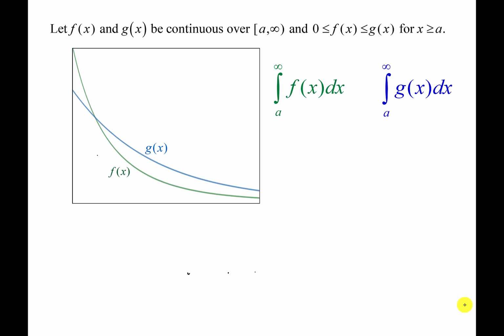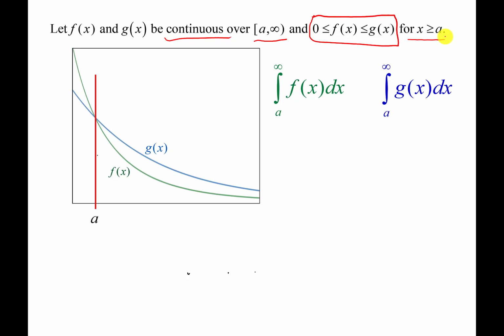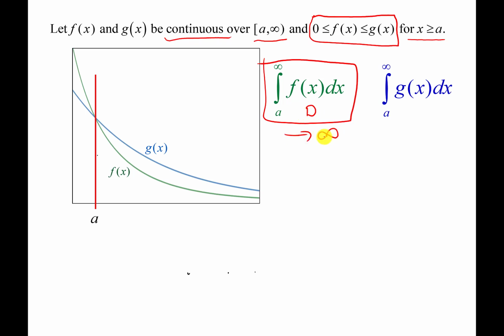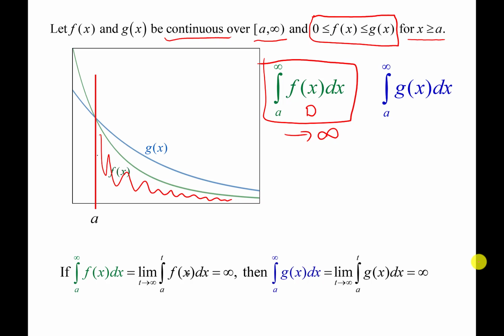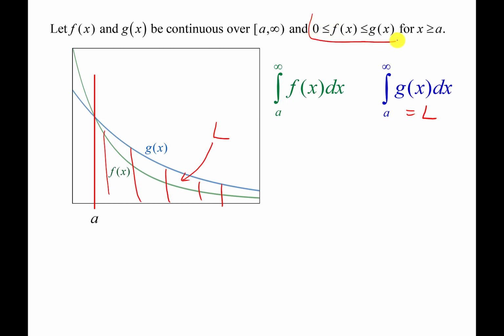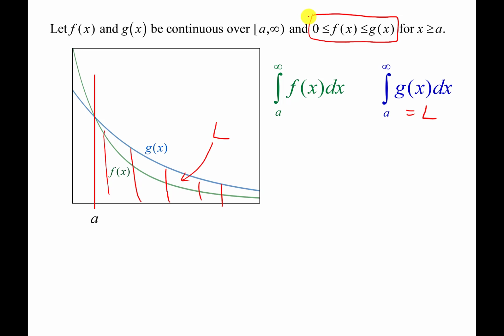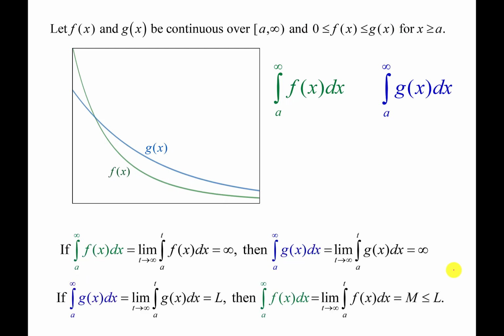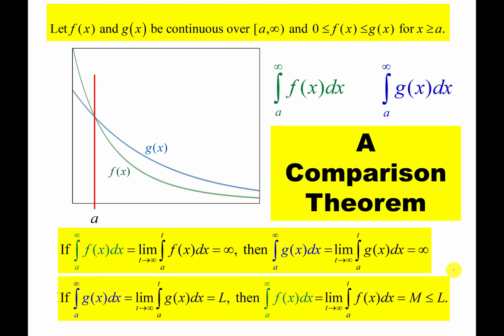Comparison Test for Improper Integrals